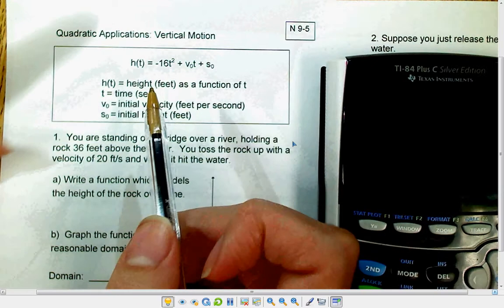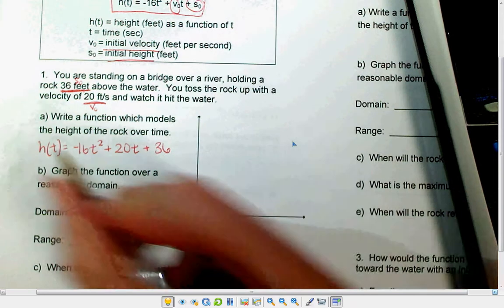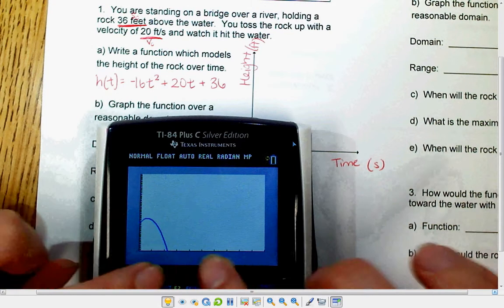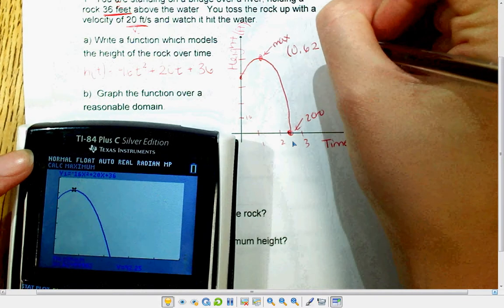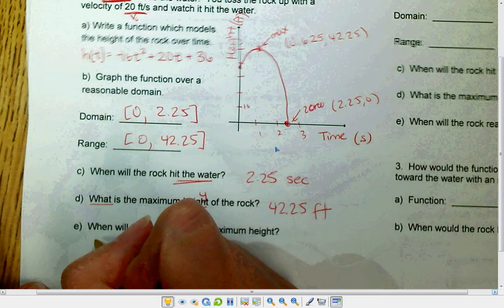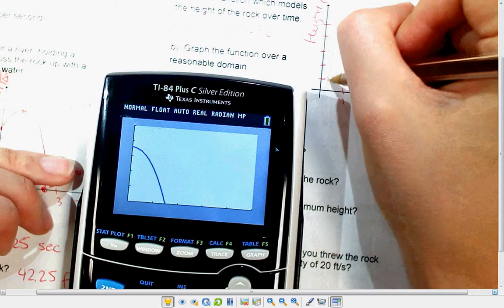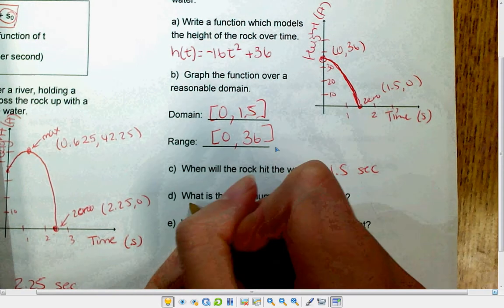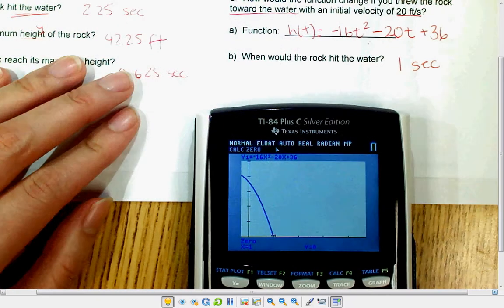2/3/15 Precalculus Unit 9 Lesson 5